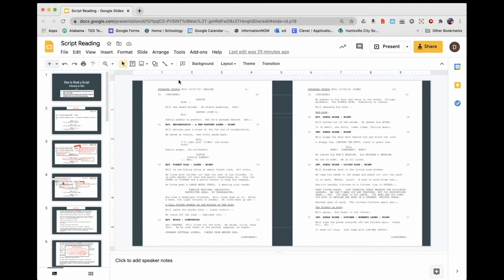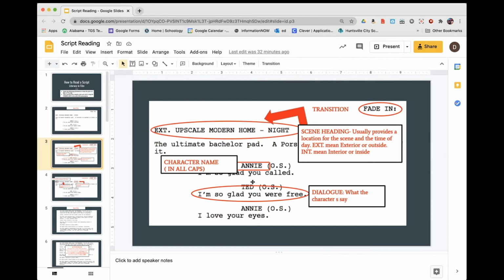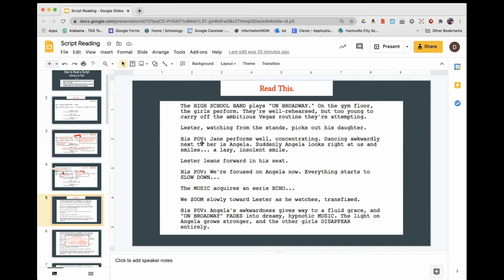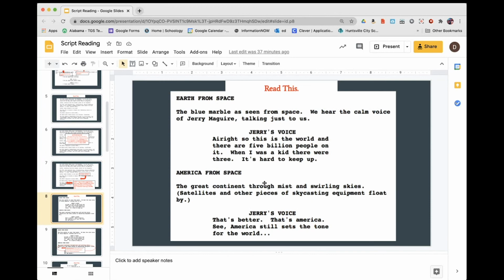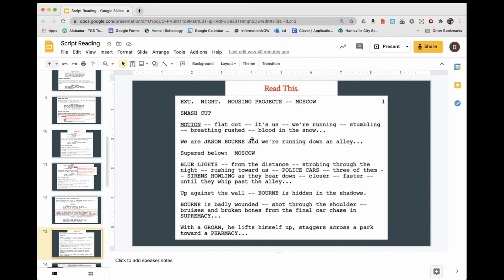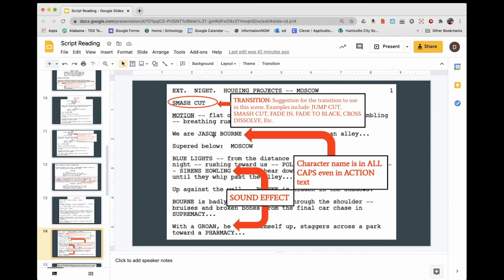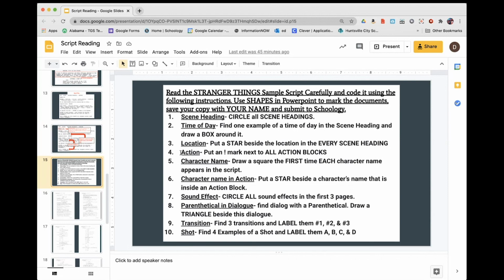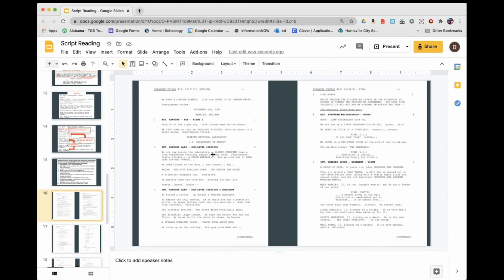Script Literacy Lesson- Week 1, Jan 2021